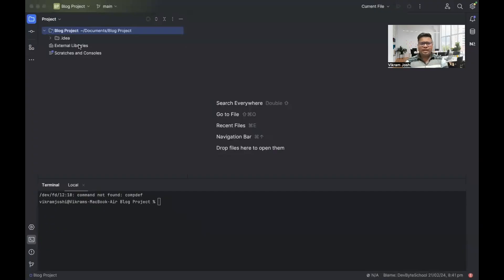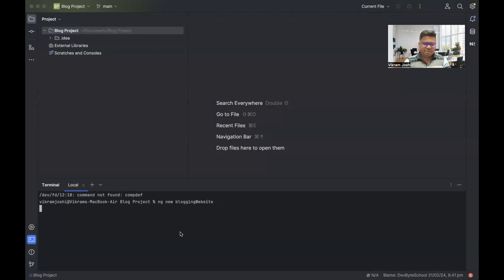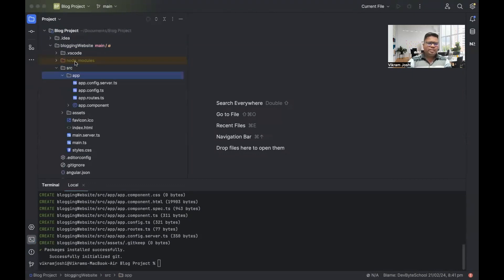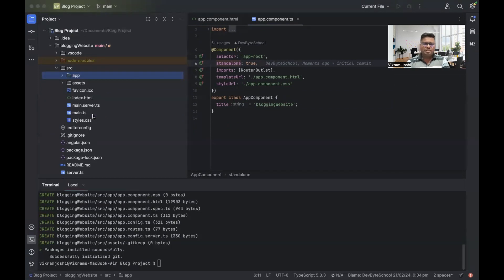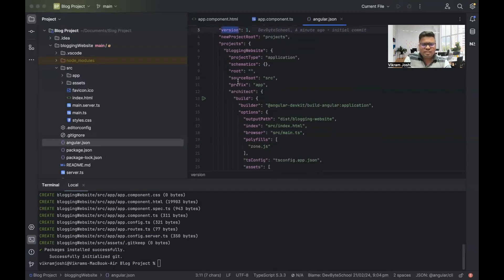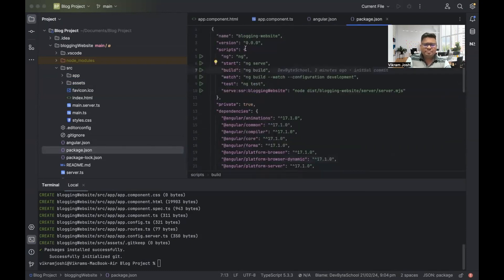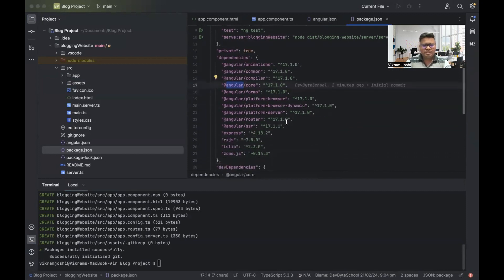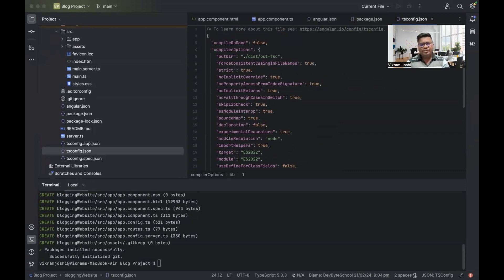Angular Tutorial | Day 5 : Angular 17 project structure explained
Welcome to the DevByteSchool channel, Today marks Day 5 of our Angular journey, and we're diving deep into Angular 17 with a focus on explaining project structure.

Our comprehensive Angular Tutorial series is expertly crafted for beginners and seasoned developers alike. Whether you're just starting to explore Angular projects or looking to advance your skills, we've got you covered every step of the way.

📘 Dive into the world of frontend development with our dedicated playlist featuring Angular: [DevByteSchool Frontend Playlist]

Join the DevByte School community group on Telegram for essential resources and interview tips: [DevByte School Telegram Group]

Don't miss out on this coding journey with DevByteSchool! Happy coding! 💻🎓